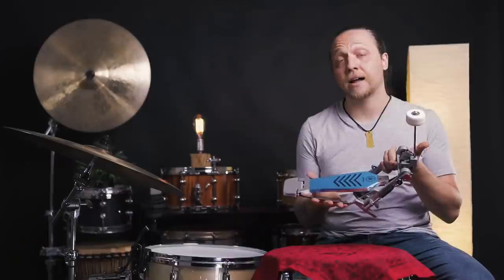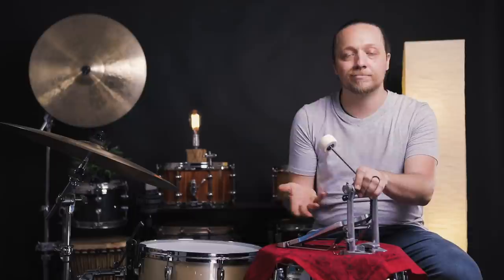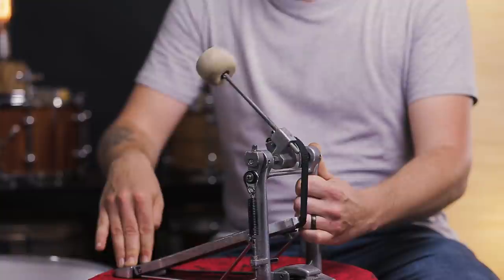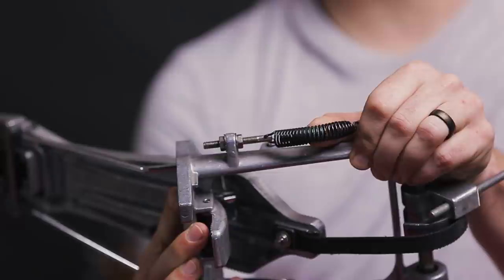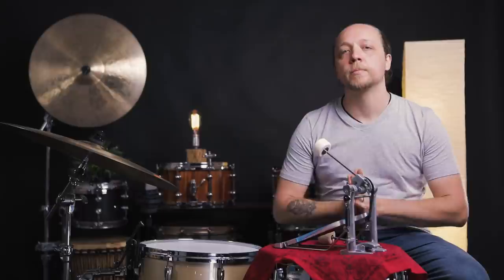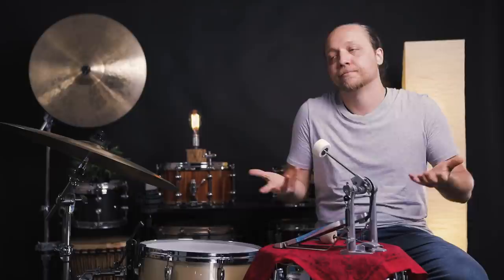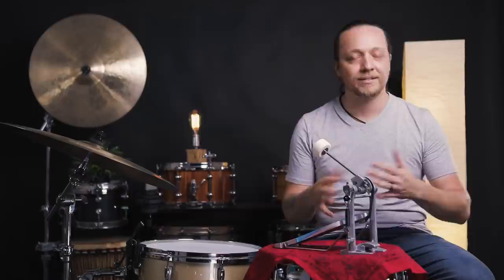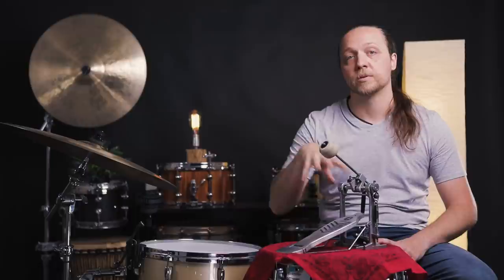Supercharge Your Bass Drum Pedal | Season Four, Episode 2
We’ve tried all sorts of bass drum pedals over the years, many of which boasted innovative designs and hyper-smooth action with a price tag to match. In the end, so much can be accomplished by modding a bass drum pedal that costs less than $100 (and can often be found for a fraction of that). We’ll break down four of the most important changes that we make, all of which cost less than $25.

• The pedal we used here is the Yamaha FP7210A

• Bearing: DW DWSP016 Rocker Hub for 5000 Series Pedals

Signal chain:
*No EQ or compression in use with drum demos unless otherwise noted*

Drums:
Pearl Masters Maple Custom Extra

Cymbals:
14” Jesse Simpson modified top hat (old K clone) over Zildjian New Beat top, 22” Jesse Simpson custom modified ride (old A clone)

Drumheads:
Snare: Evans G1 / Snare Side 300
Toms: rDavidr modded Evans G12 coated w/vents / G1 clear
Bass Drum: Evans UV EMAD / EQ3 Coated White reso